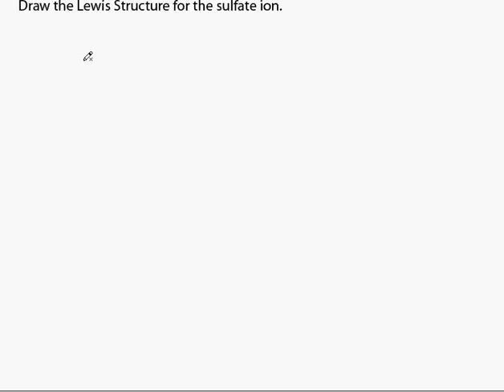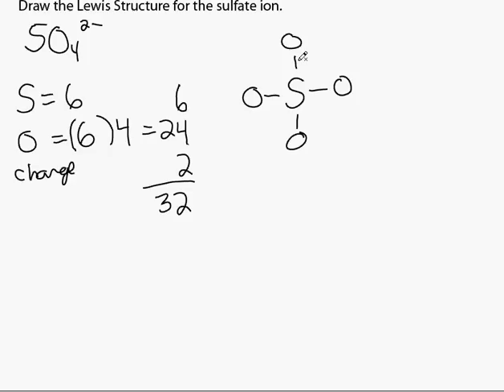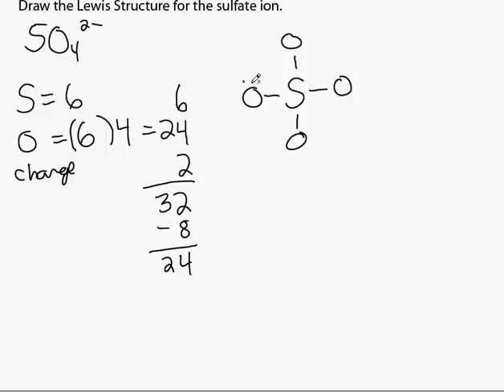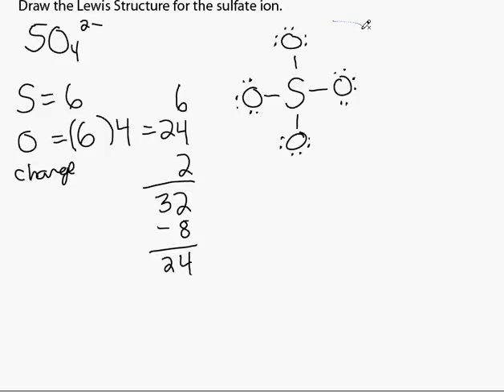sulfate lewis structure part 1.avi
How to draw the Lewis structure of the sulfate ion.

Part 1 - Introductory Level - Satisfy the octet rule.